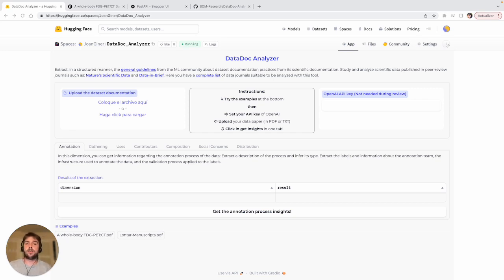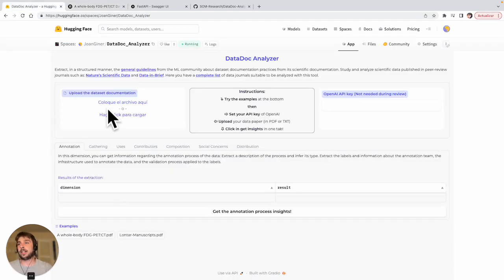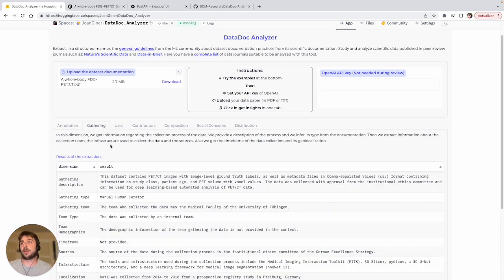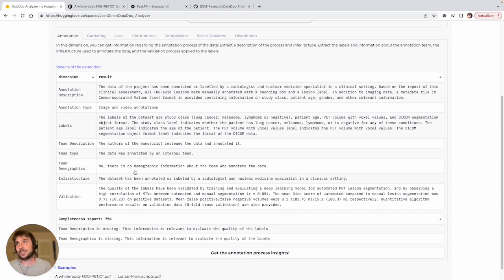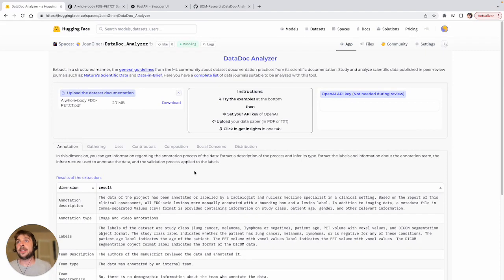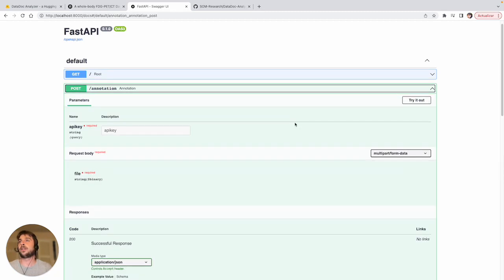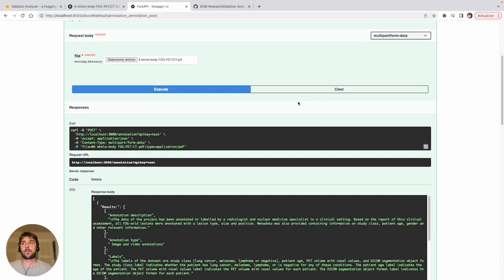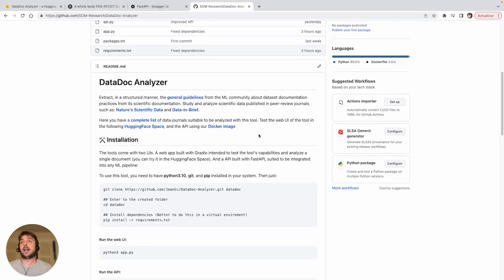Introduction to DataDoc Analyzer 📊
Hi there! I'm excited to introduce you to DataDoc Analyzer, a tool for analyzing the documentation of scientific datasets. The tool will be presented in CIKM 2023

As you may know, recent works in the machine learning community are emphasizing the importance of documenting the data used to train machine learning models on a specific set of dimensions. However, the technical documentation or scientific publications are often written in natural text, making it challenging to analyze. That's where DataDoc Analyzer comes in! It externalizes documentation by extracting the demanded dimensions and checking its level of completeness. In this video, I'll show you the web UI of the tool and how it works. To test the tool capabilities, we will use a medical data set and provide examples of the completeness report. If you want to integrate this tool in your machine learning pipeline, we also provide an API. Check out our open repository for more information on how to install and use the tool.